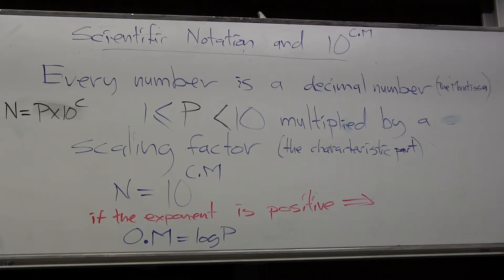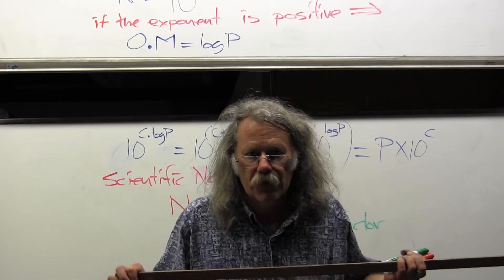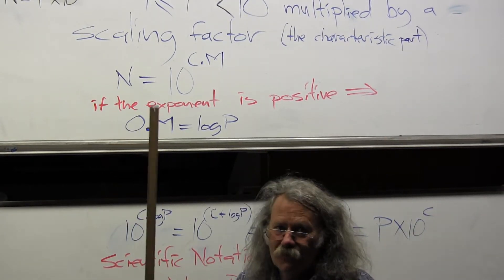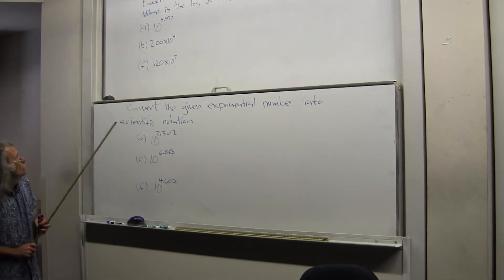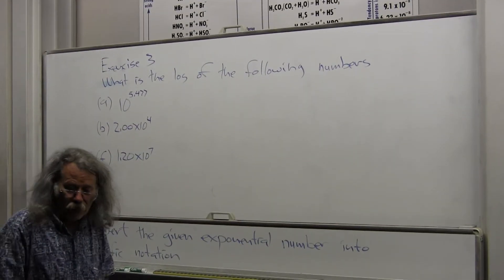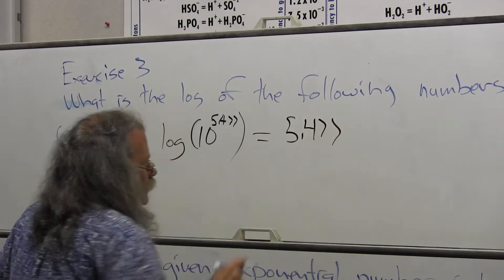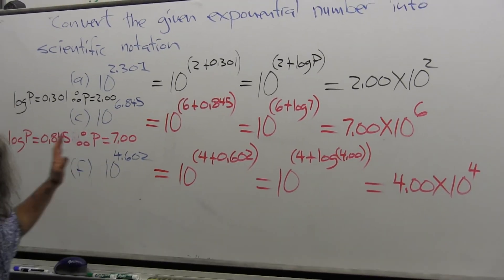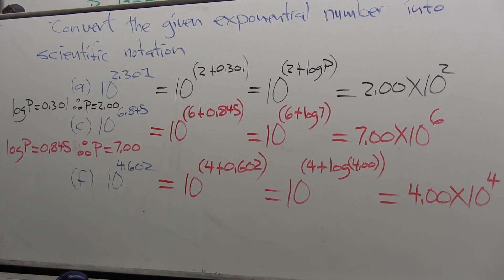DrFleshersChemistry Chapter 0_3A-ScintficNotatn_PostiveExpnt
From DrFleshersChemistry
Chapter 0_3A
Scientific Notation and 10^C.M
Positive Exponent
2012